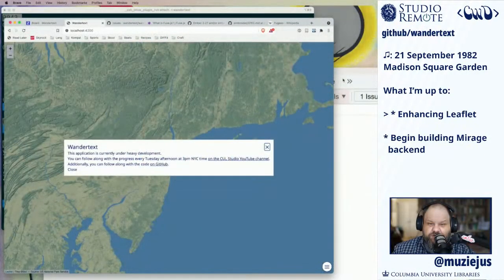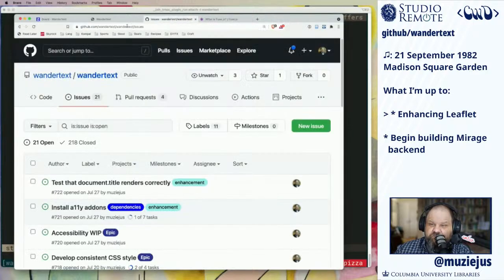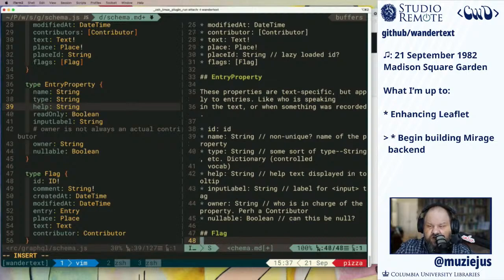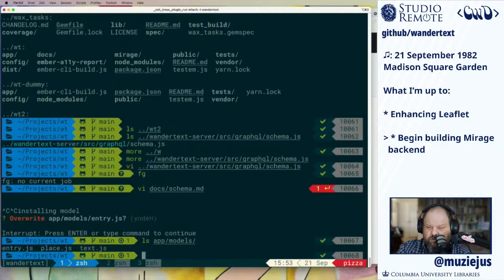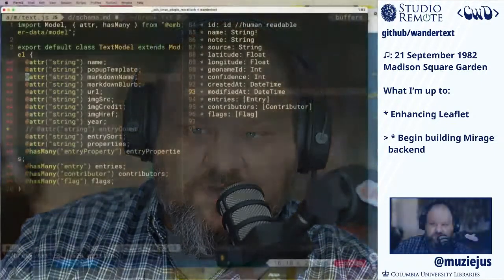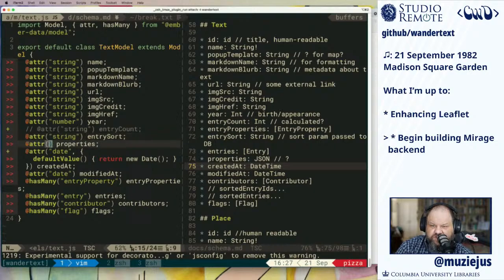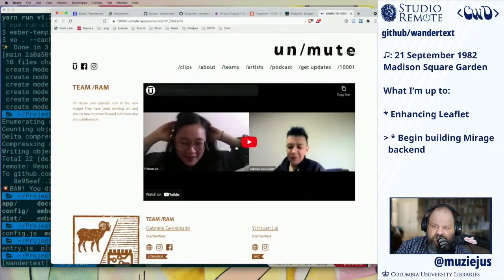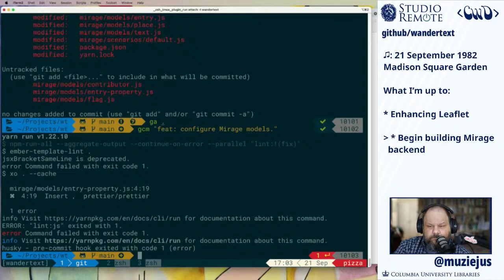Coding with the Dead - 21.9.21 - Ember Leaflet, Mirage, Ember Data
Today, Moacir continues with Ember-Leaflet and begins implementing Ember Data.

In Studio Remote’s second show, Coding with the Dead, Columbia Librarian Moacir (re-)builds his web application Wandertext, an app for creating and sharing semantically rich geospatial datasets.